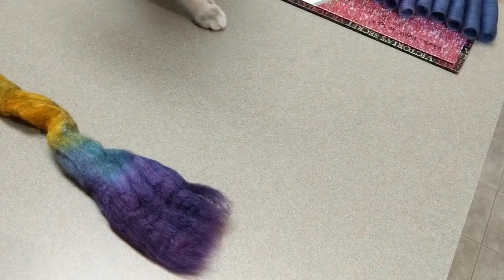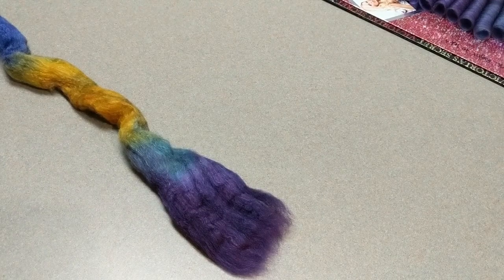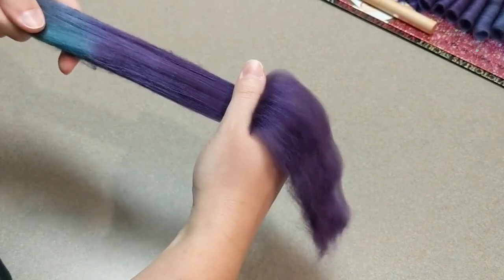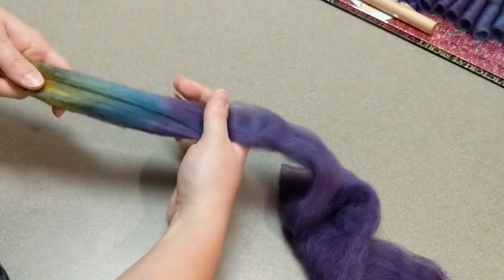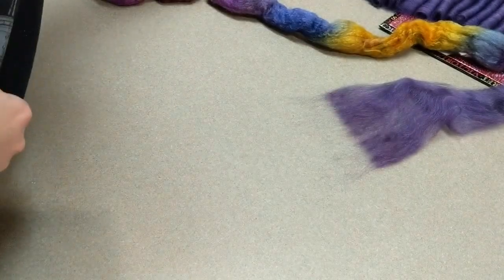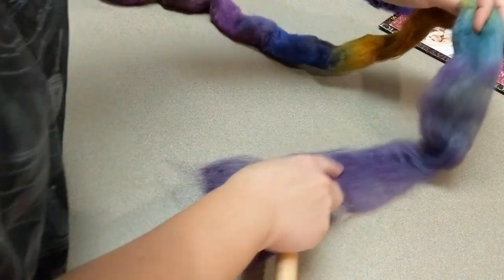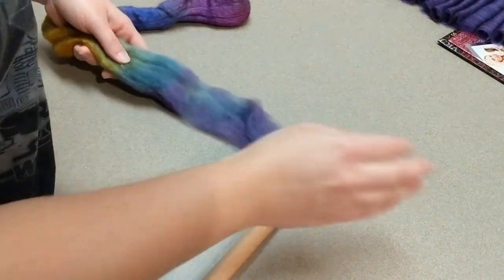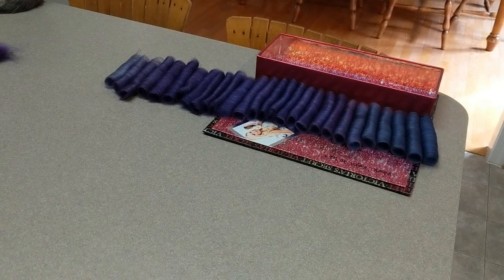Making Fauxlags from combed top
This is the Spinning Sara method for making easy to spin Fauxlags from combed top.  This method works particularly well for spinning very fine yarns. If you are trying to spin bulky or even worsted weight yarns, this might not be the method for you.